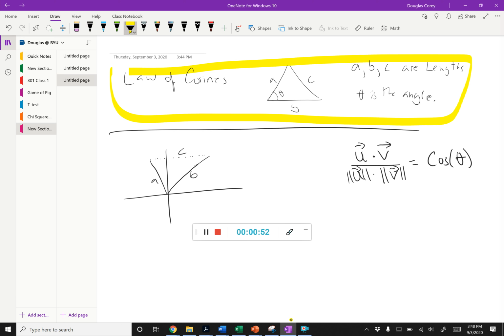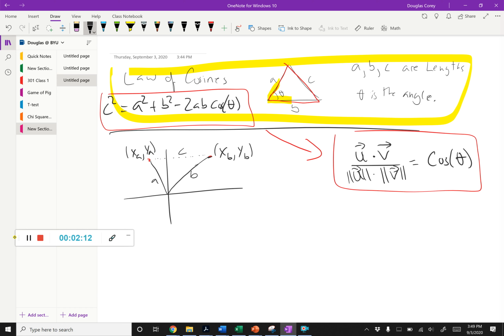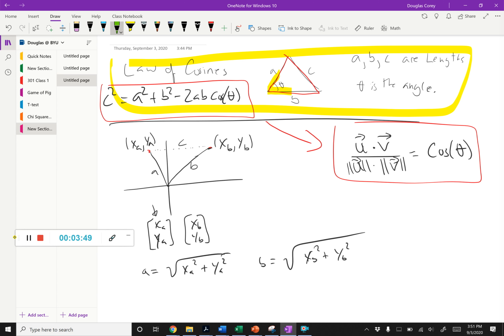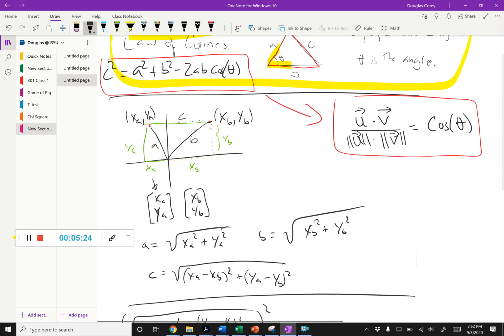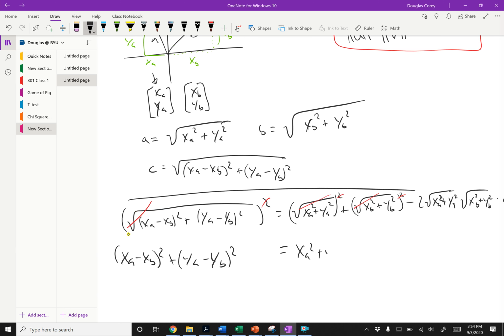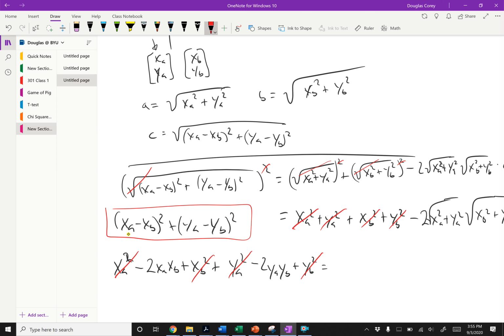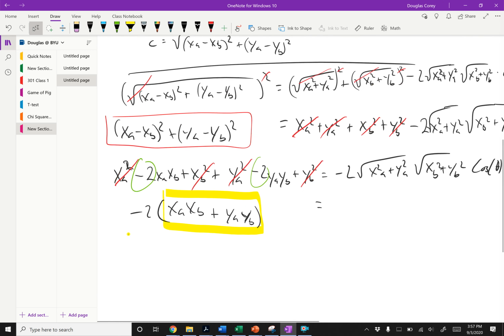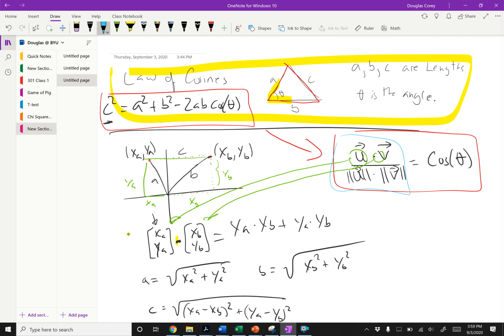Proof of the Cosine-Dot Product Equation